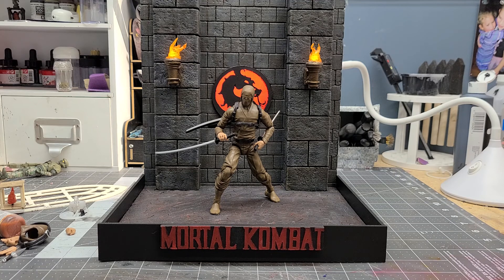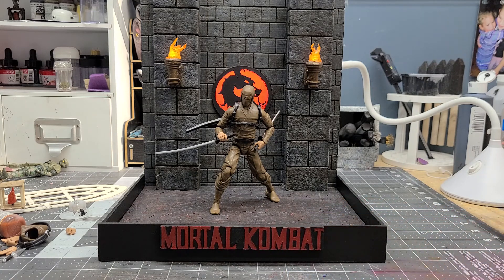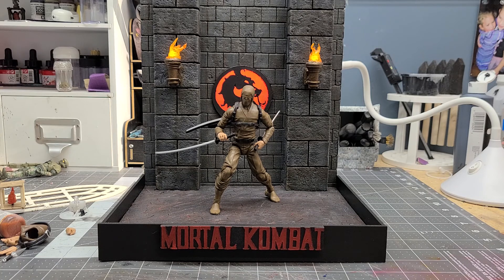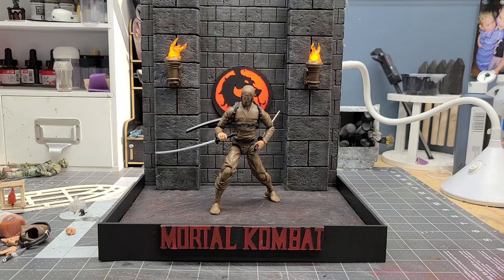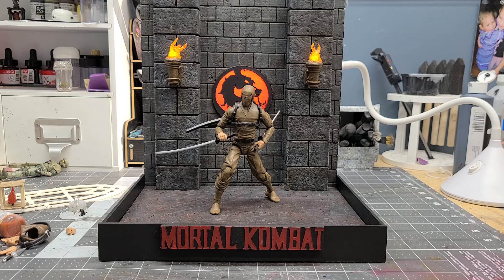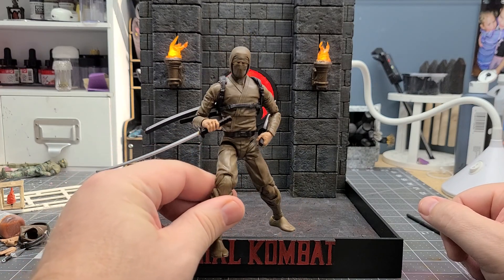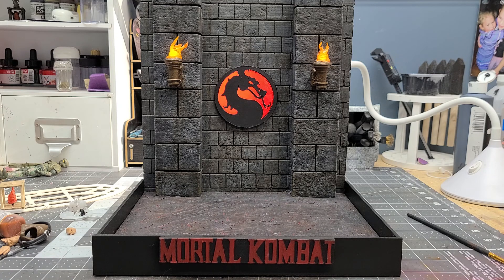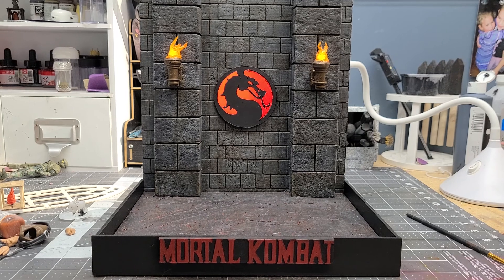Mortal kombat 1/12th scale diorama display